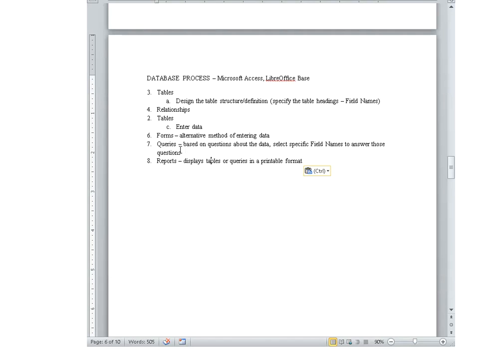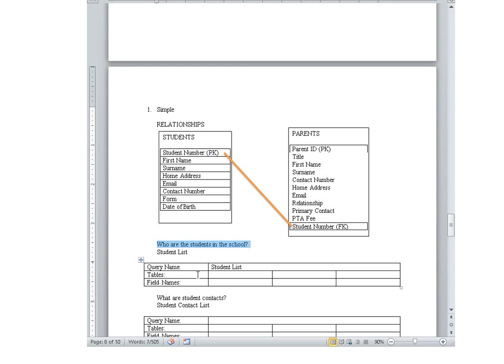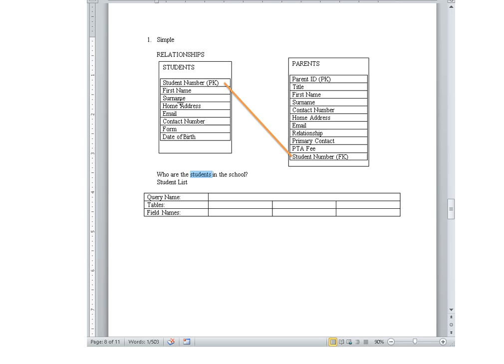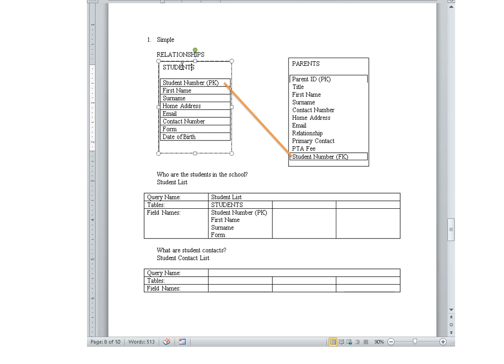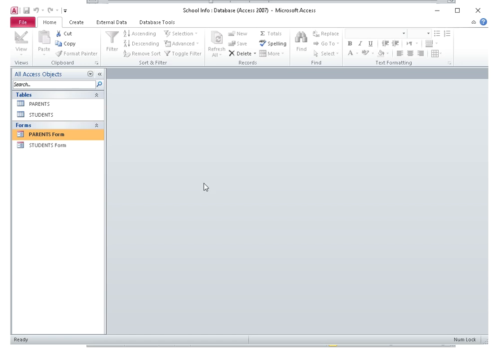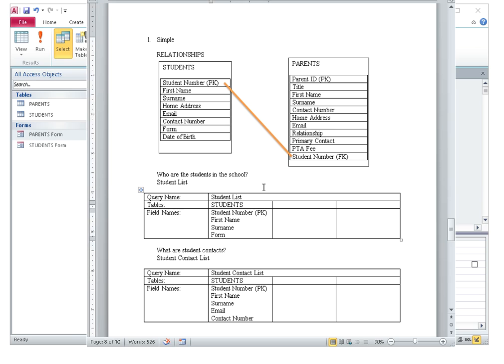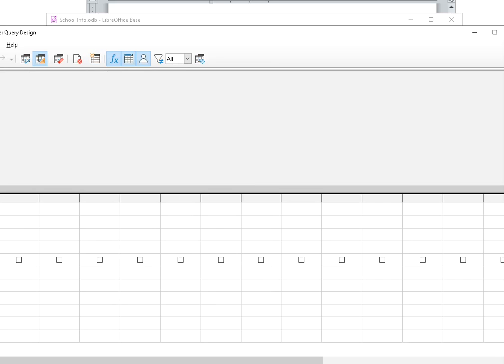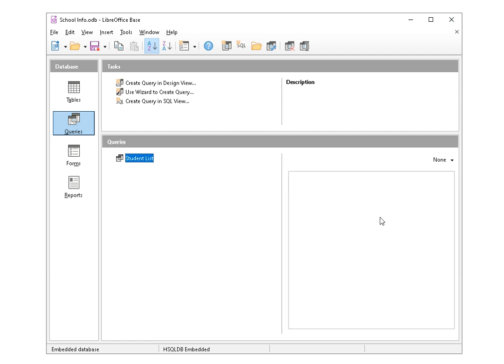4A Simple Query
Examples shown using Microsoft Access and LibreOffice Base